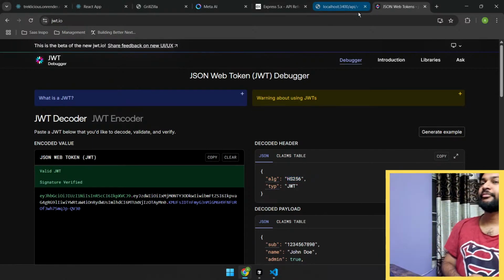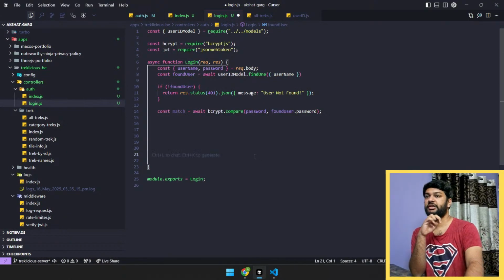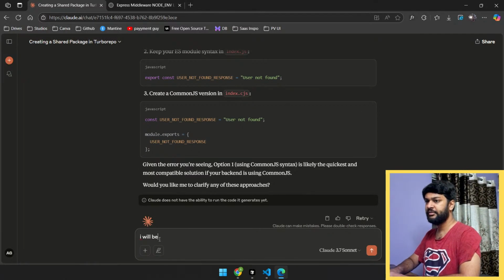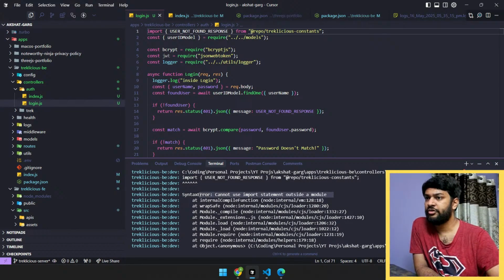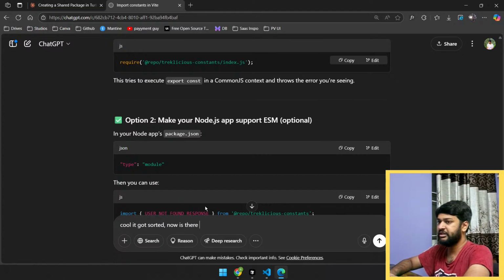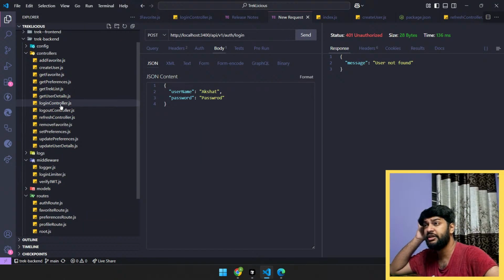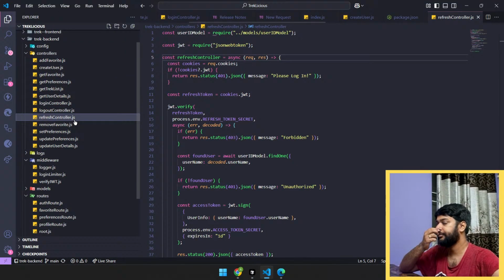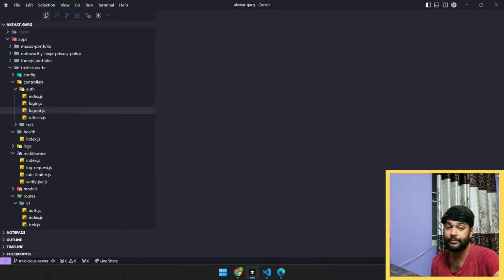Playing with JWT and express v5 Controllers | 19 | Vite, MongoDB, Express, Node | Build in Public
Today's Tasks:
→ Playing and learning JWT.
→ Building express v5 Controllers.